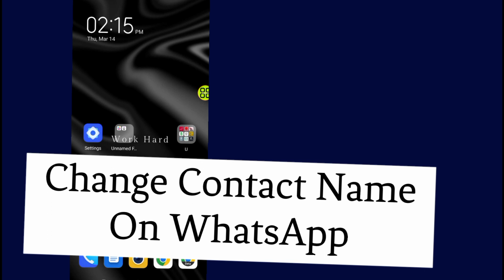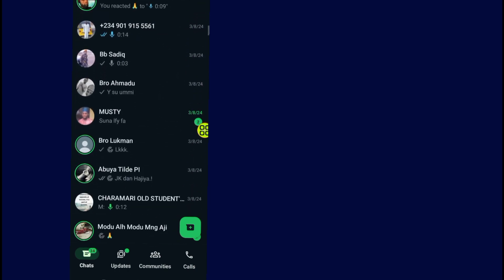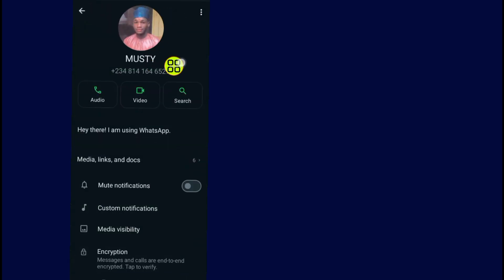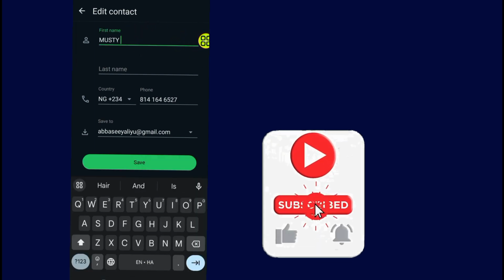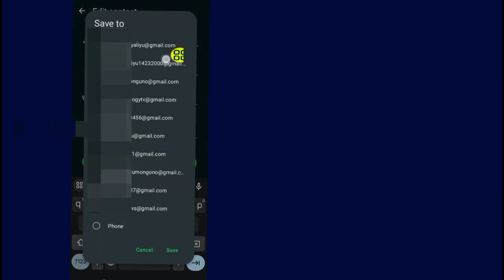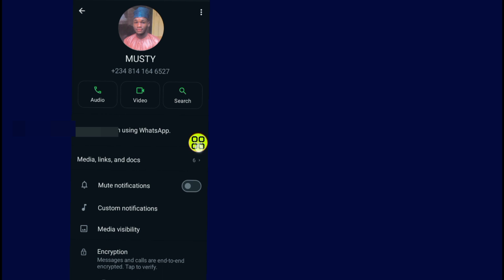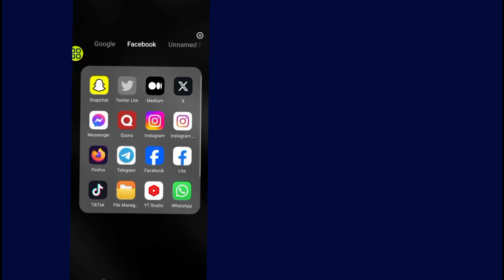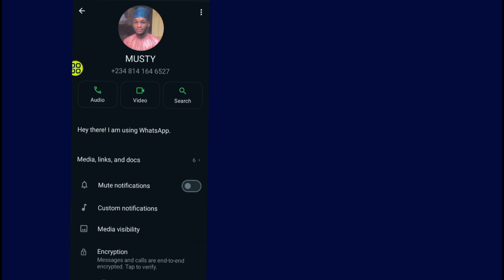How To Change Contact Name On WhatsApp - Easily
Learn How To change contact name of friend in whatsapp 2024 in a few simple steps. If you are looking for a video about whatsapp contacts not showing, here it is! In this video I will show you how to change contact name in whatsapp. Be sure to watch the video to the very end. You will learn about contact name not showing in whatsapp